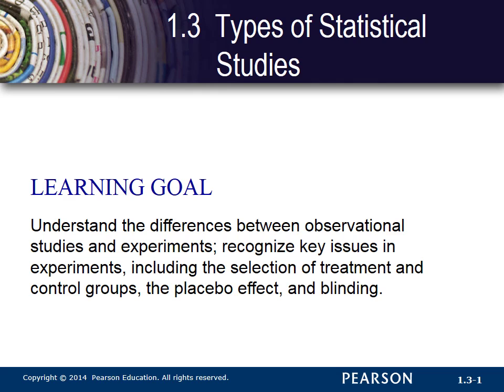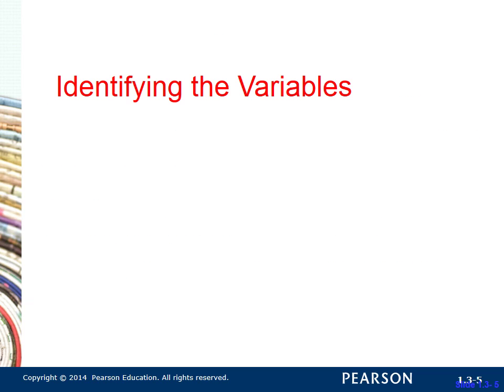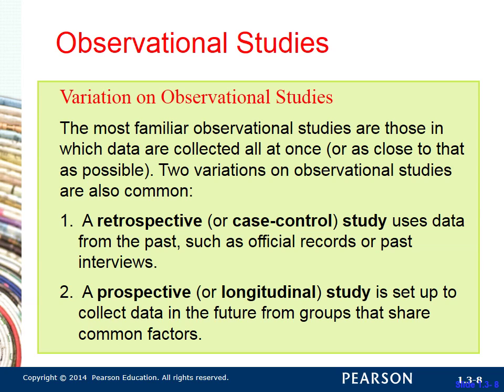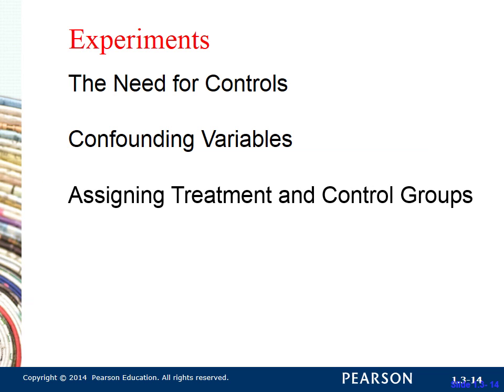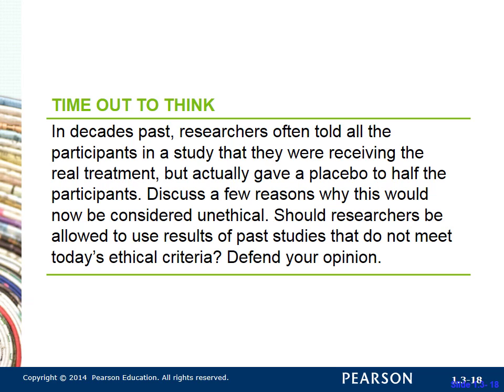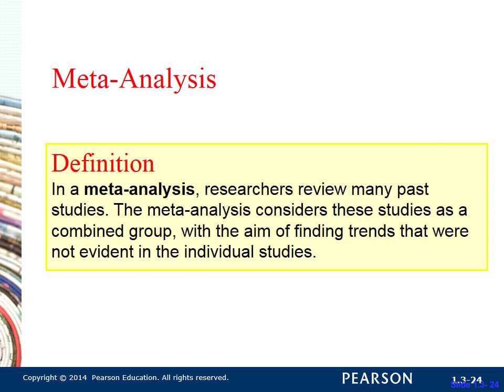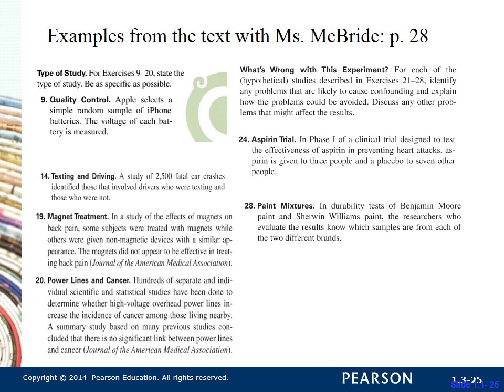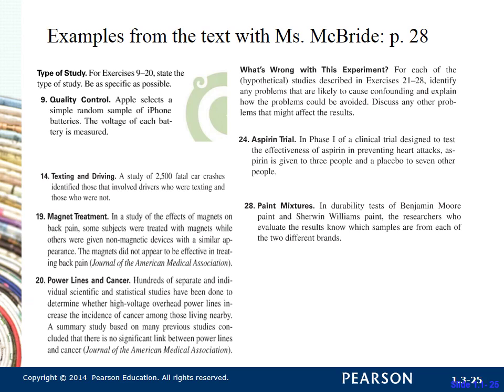MTH 157 Section 1 3 McBride